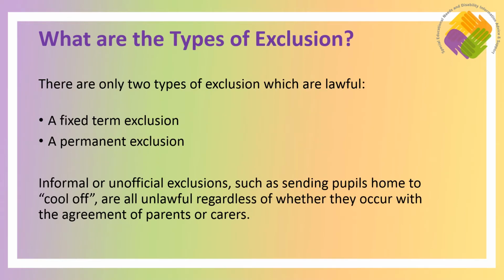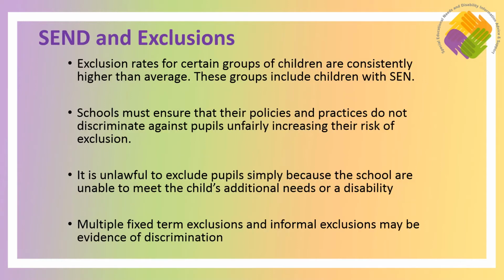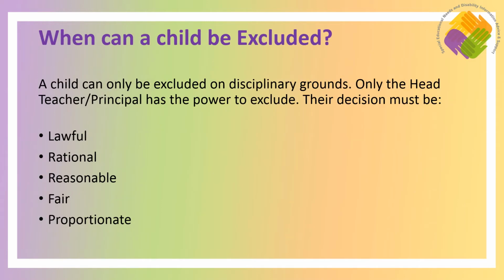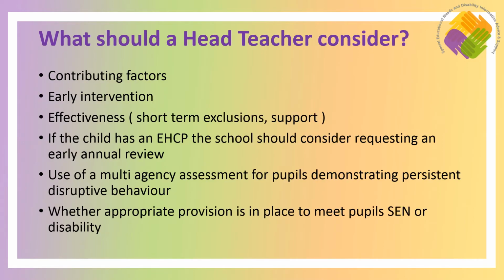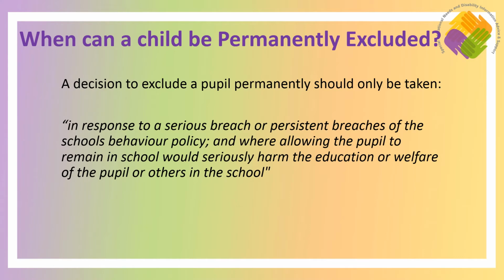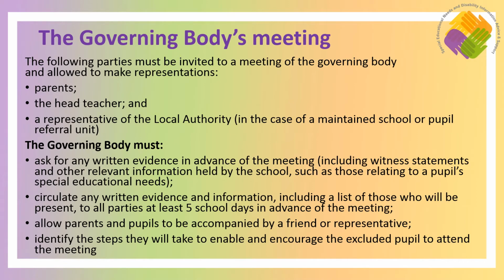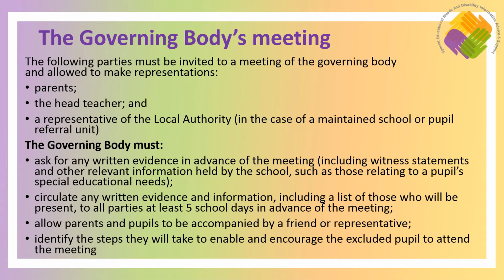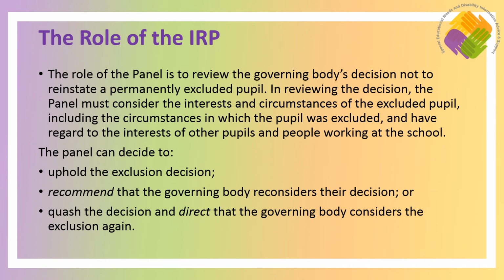SENDIASS Webinars: Exclusion from School and Part-Time timetables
SENDIASS Webinars: Exclusion from School and Part-Time timetables - Is your child facing exclusion and reduced time at school? Find out your options via this webinar!